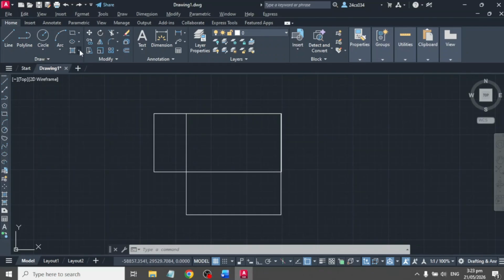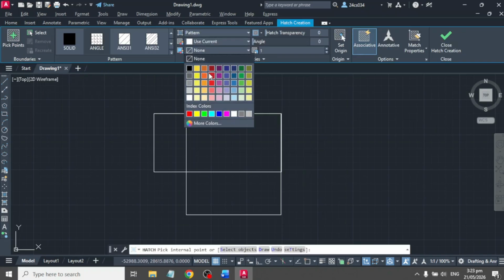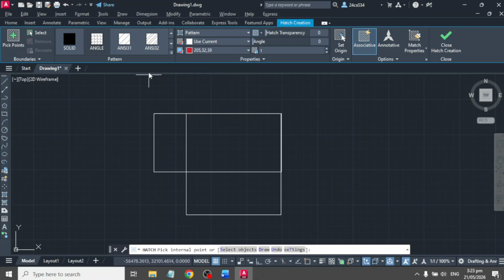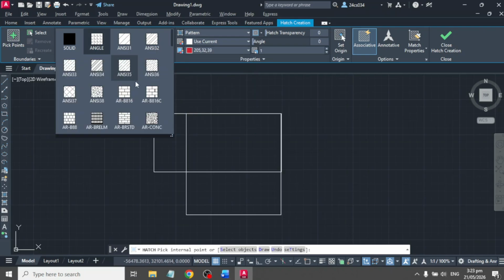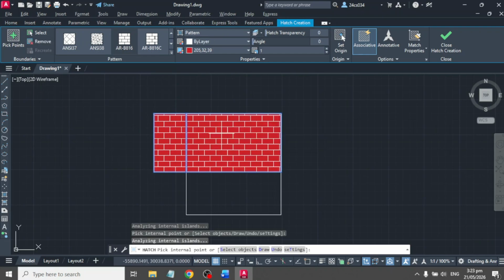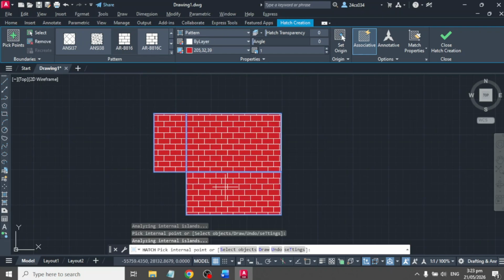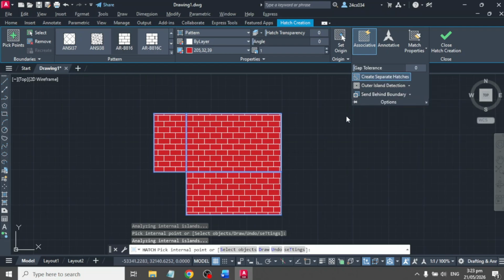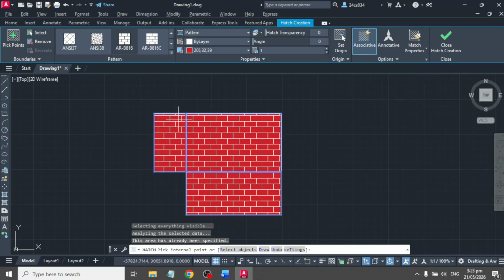AutoCAD How to Separate Hatches